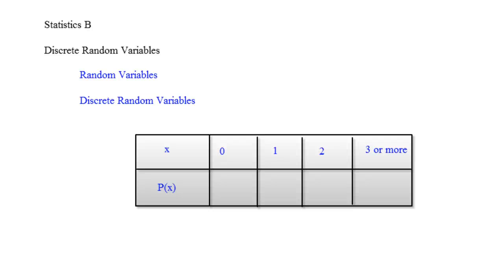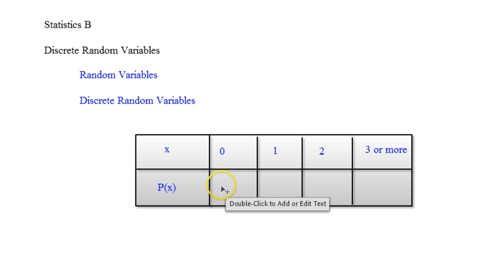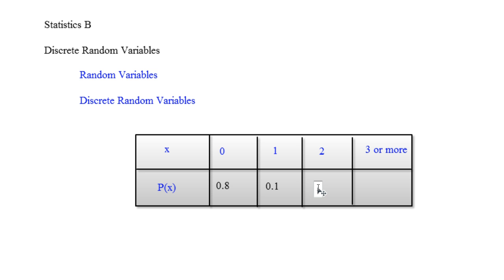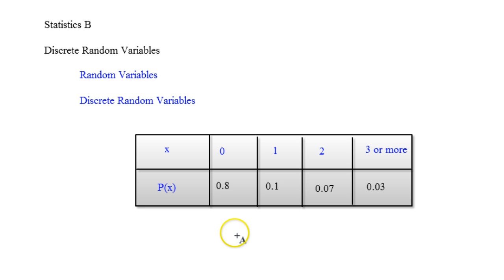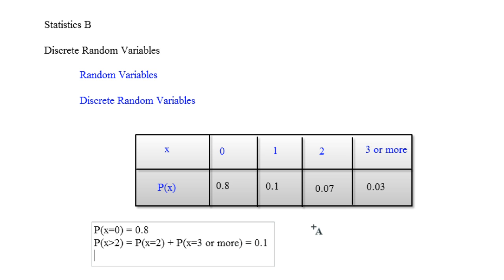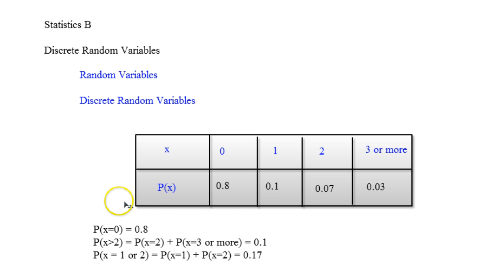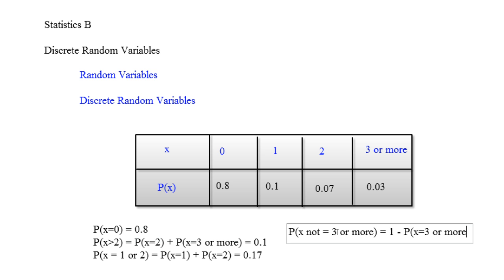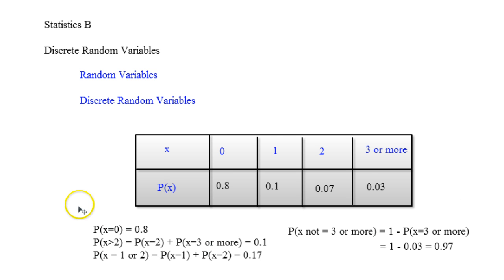Statistics B - Discrete Random Variables